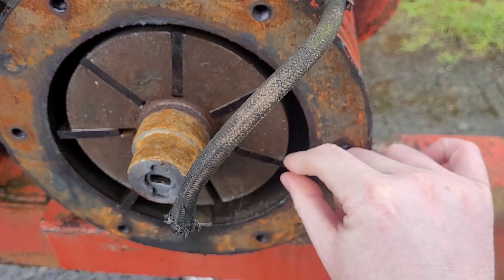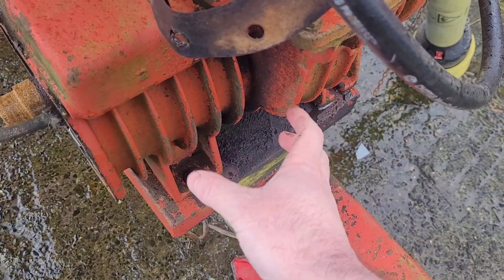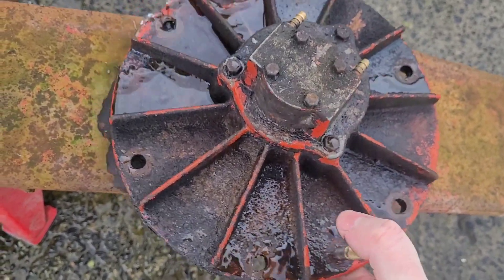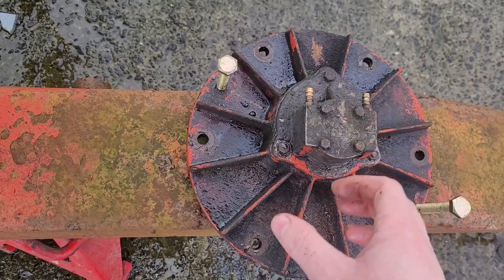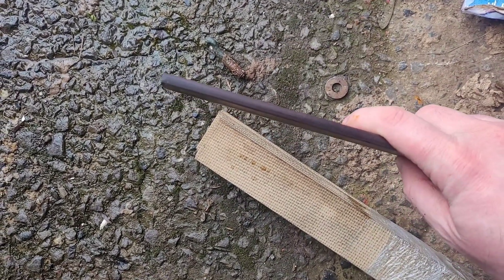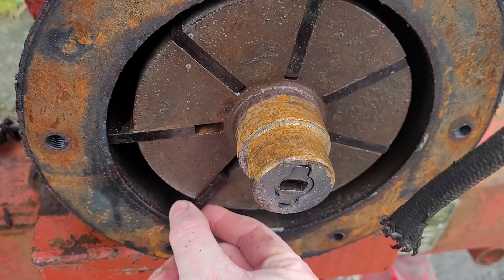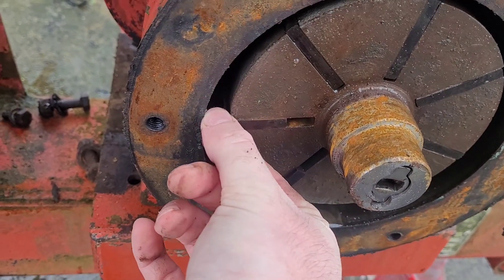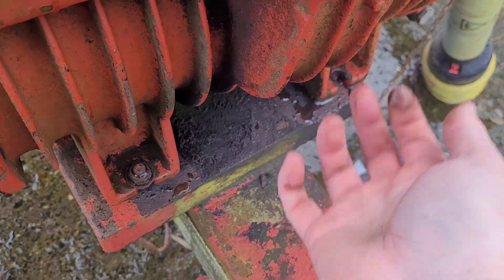How to take a slurry tanker vacuum pump apart , new vanes for Star 1100 slurry tanker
pretty much same thing on any other tanker